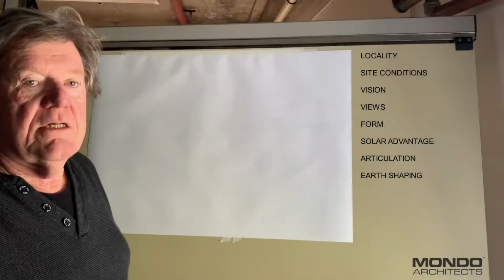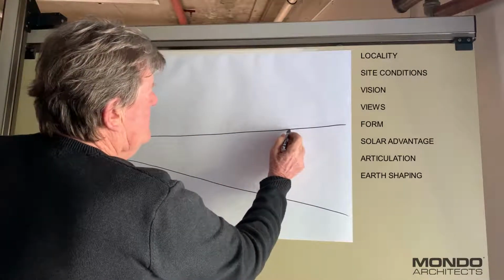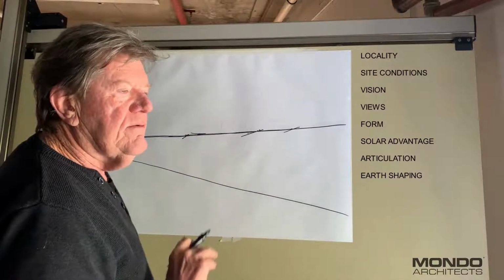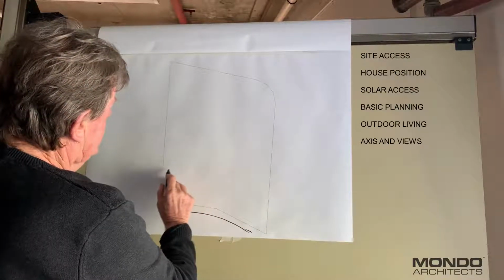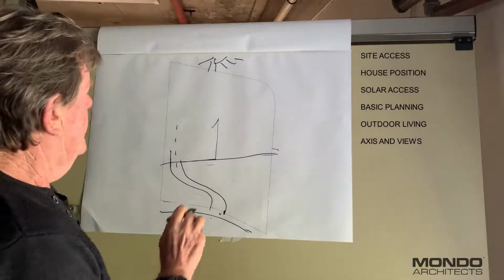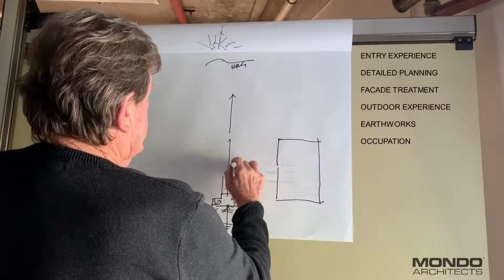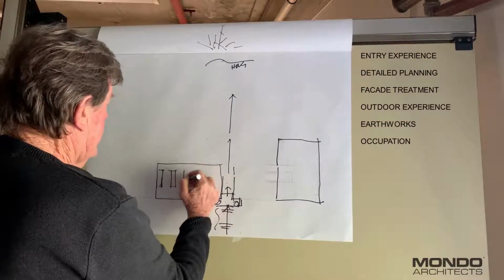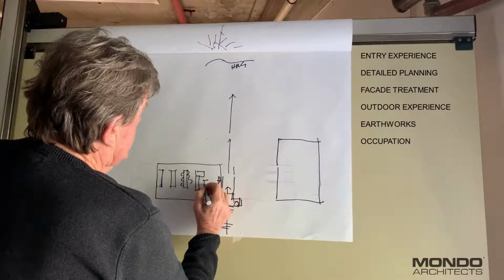Gold Coast House - Design process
Ray talking through the design process of a new home in the hinterland of the Gold Coast. A design that nestles within the sloping terrain and mimics the rolling hills beyond.